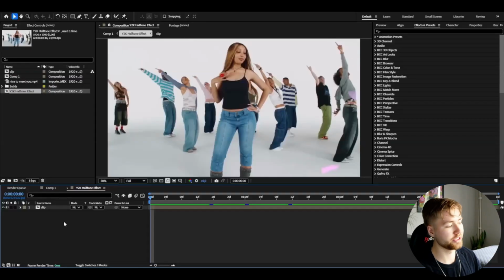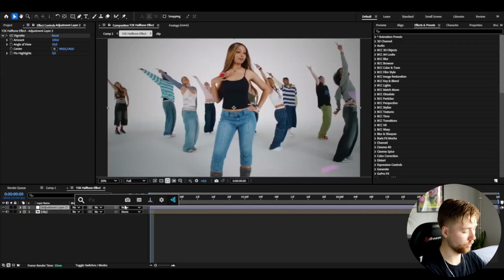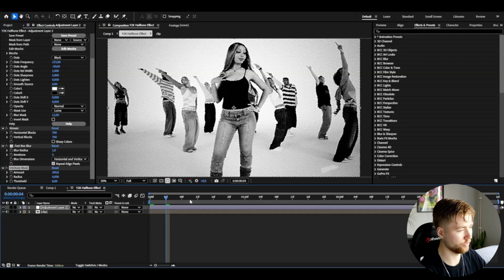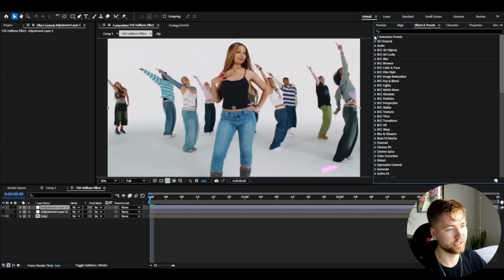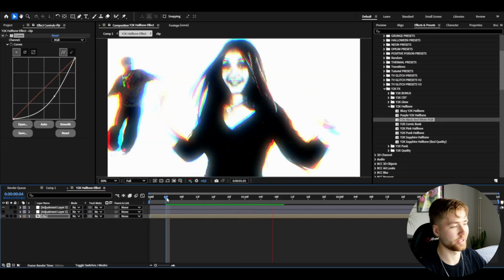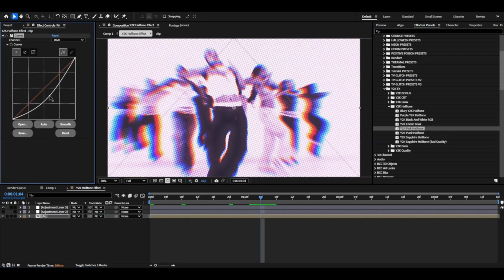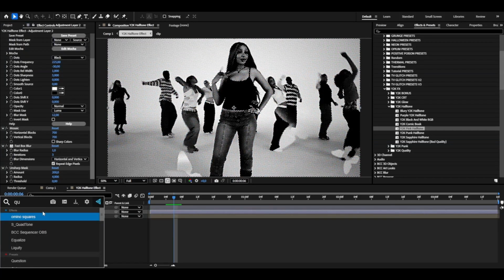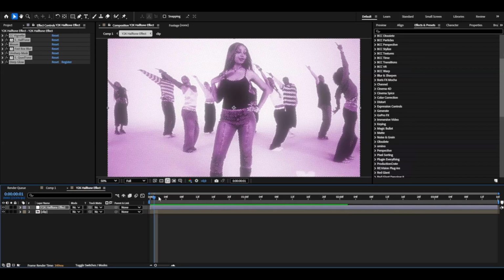Create This Y2K Halftone Effect In Under 3 Minutes In After Effects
In todays video Pelle is showing you guys how to make a Y2K Halftone Effect in Adobe After Effects. Hope you guys enjoyed the video!